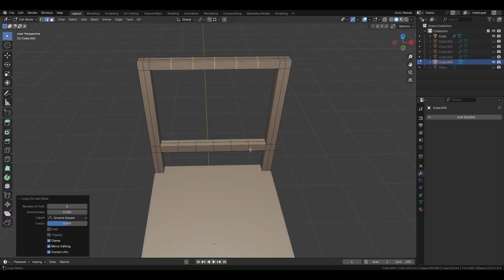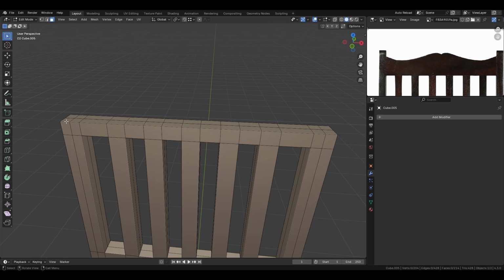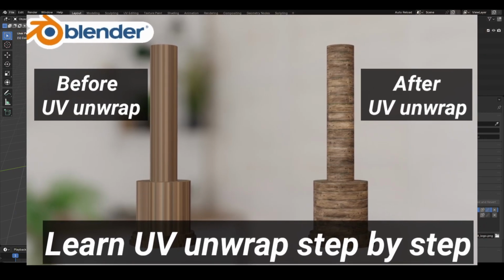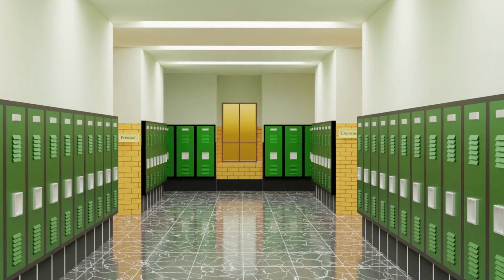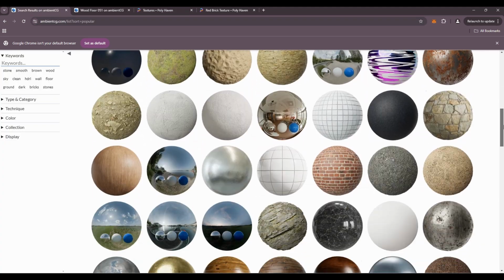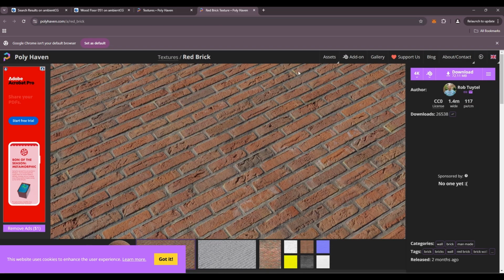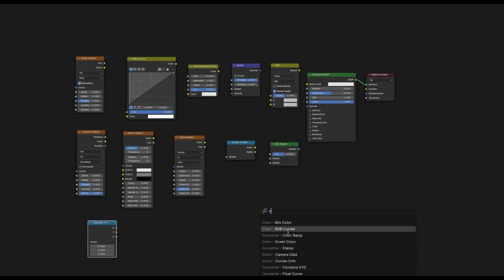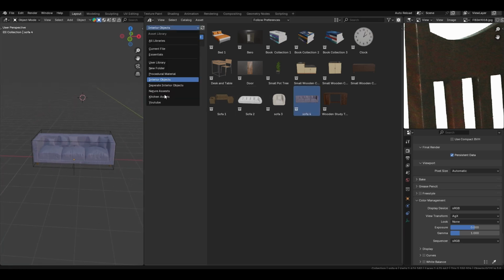This video guide you to start your blender journey for beginners#blendertutorial#blender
In this video you will learn how to start your blender journey for complete beginners